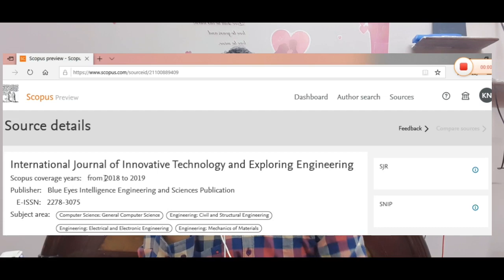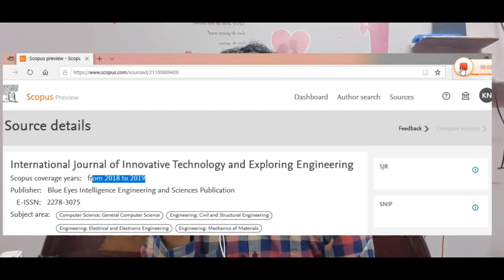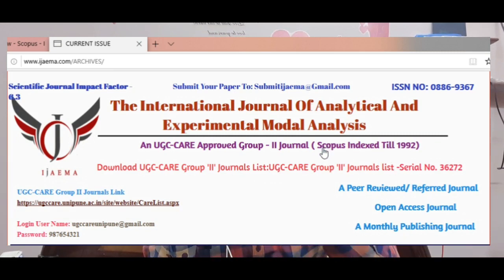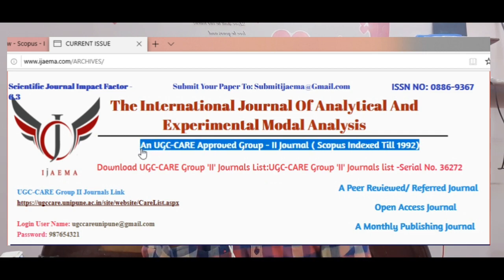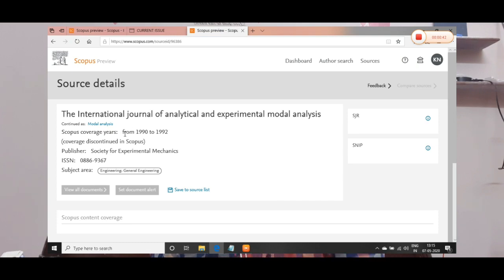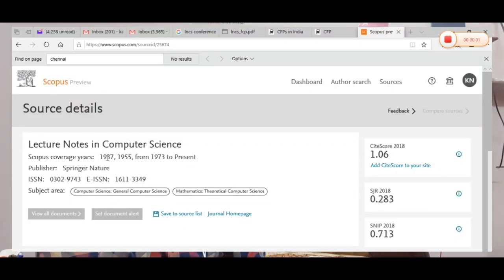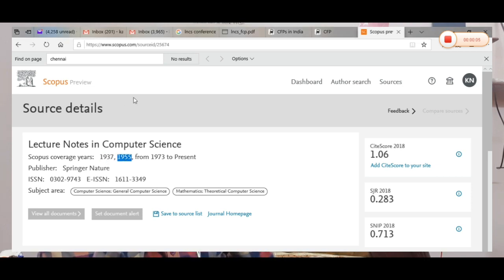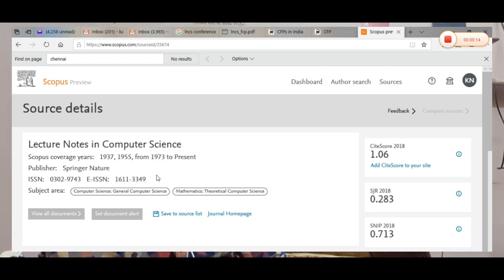PhD Research Ep two | Tamil | How to do PhD? | How to write and publish research paper?| PhD is easy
This video helps the faculties, students and research scholars who are all looking to start-up the research phase in their life. This would be like a Life guide to start research.

This video is in Tamil language.

00:40 Creating Abstract
3:51 How to read research article?
5:55 How to create Abstract?
7:00 Maintaining Timeline
7:50 How to publish research work?
8:57 How to chose journal publication?
10:20 Problems in choosing journals
11:10 some real-time examples
14:10 New rules in text reuse framed by UGC

For English Viewers:
Chose the domain and search for the related text book prescribed by various universities
Try to cover the syllabus in that book
You can learn "Is it possible to work on this field or not?"
After you learn, search for the research articles related to work in your mind
Refine the search and your research work
Determine the problem
Develop abstract with an architecture
For more details - watch the video with subtitles ON

Few scopus indexed journals